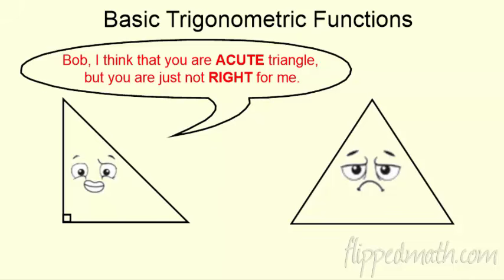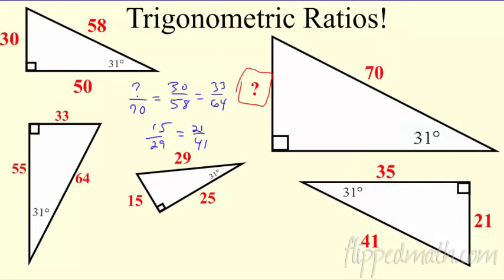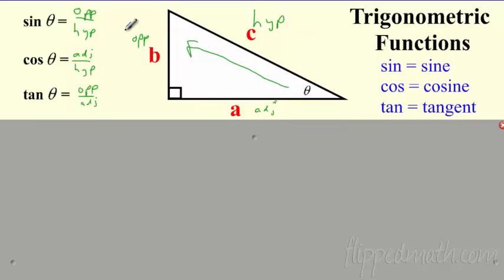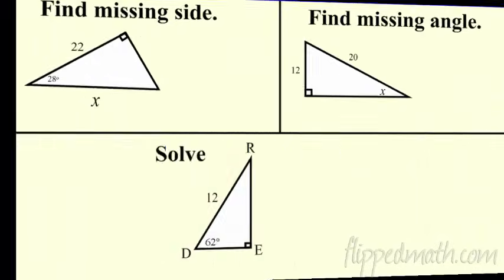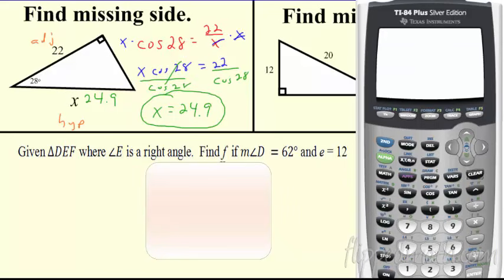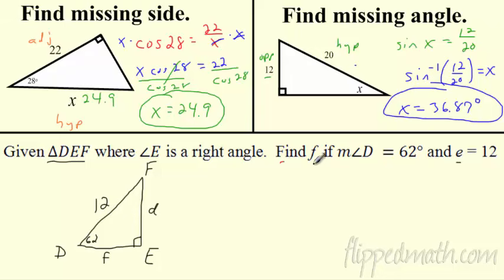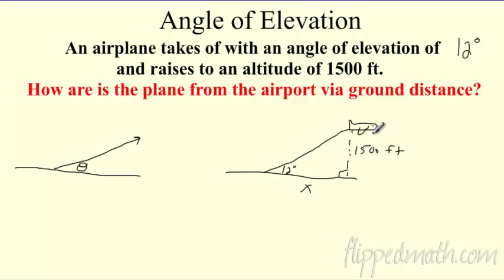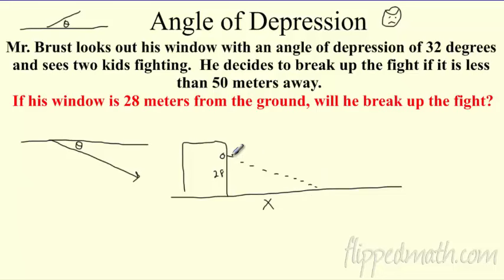Pre Calc - 8.4 Basic Trig Functions